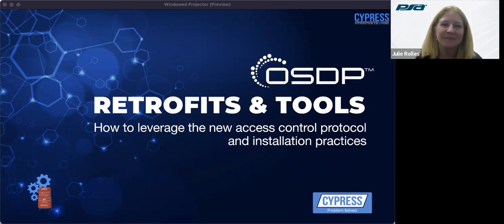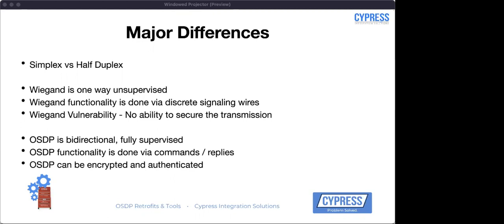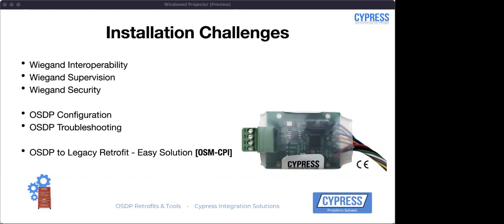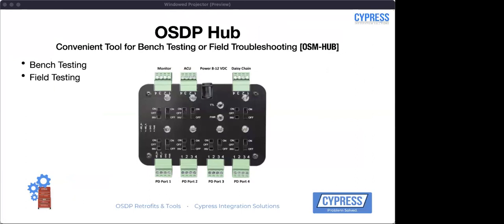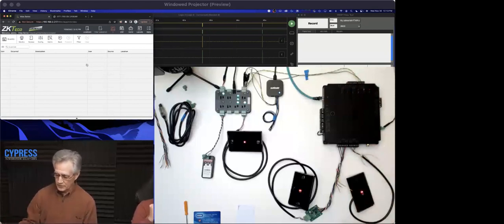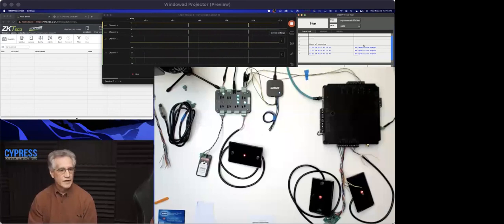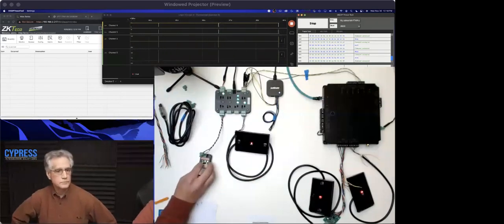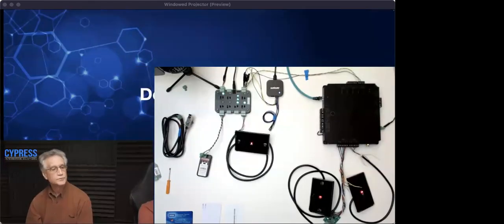How to RETROFIT a Wiegand system with OSDP + The Best OSDP Tools to use